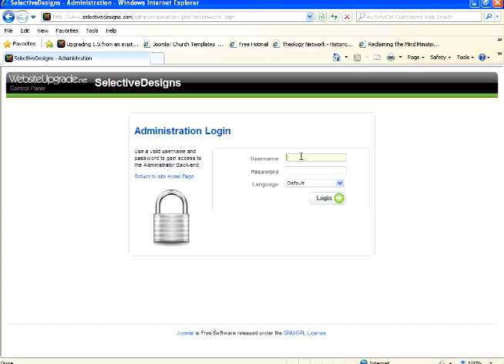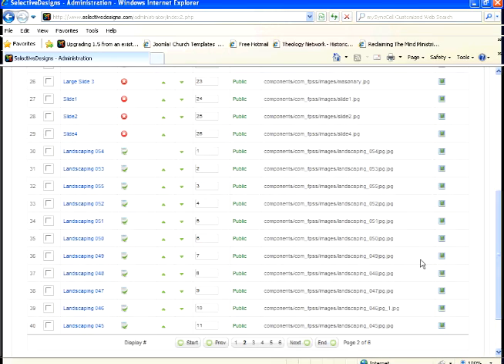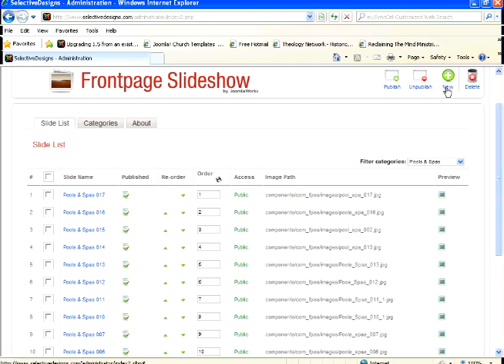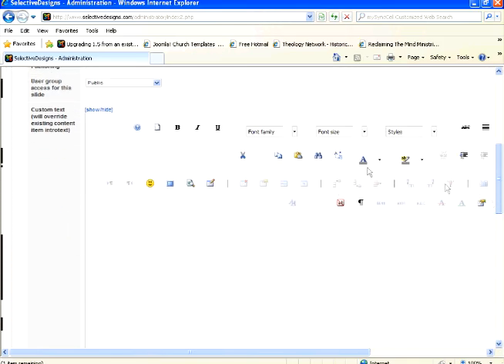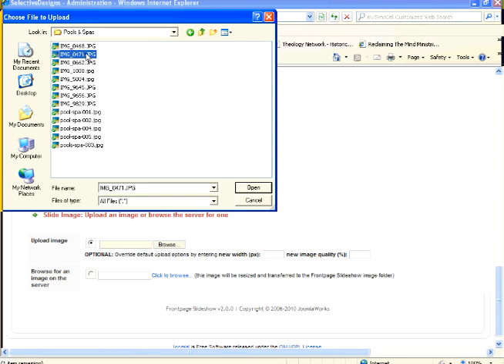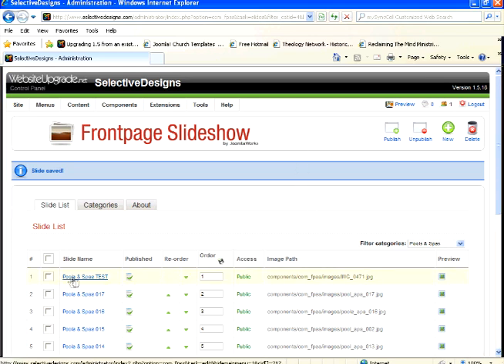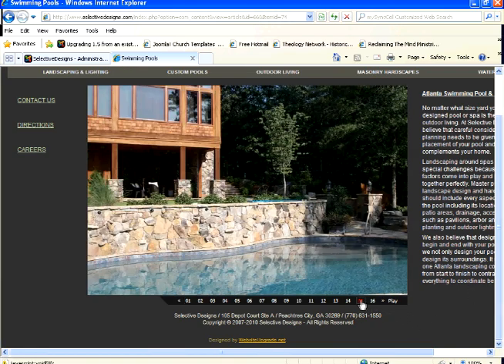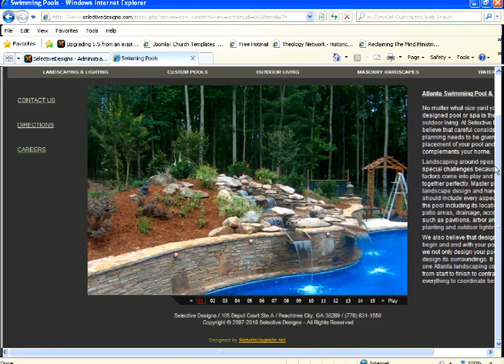Photo Upload to Front Page Slide Show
Inside of a Joomal CMS is a program known as Front Page Slide Show.  This video trains an individual on the basics of uploading photos